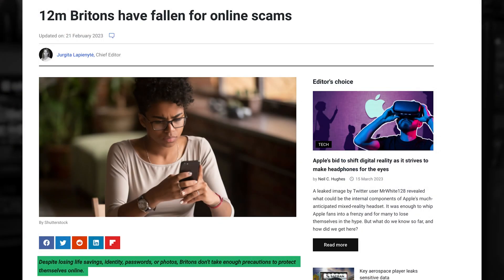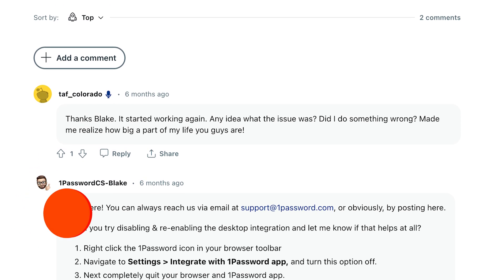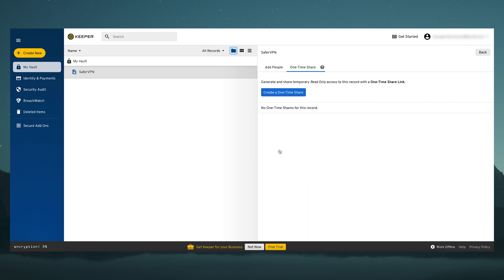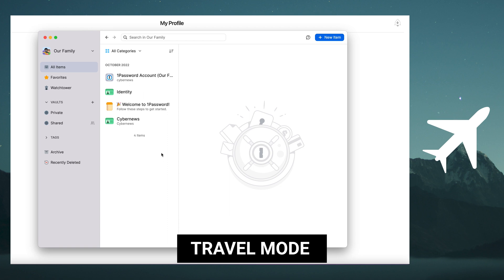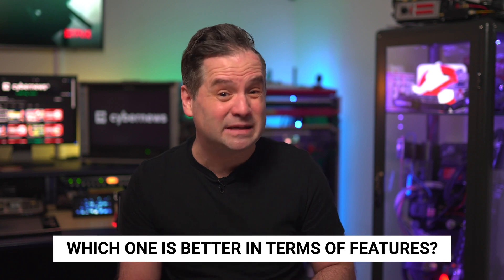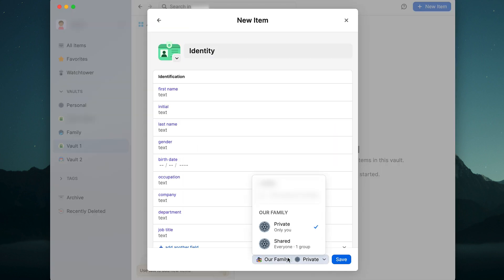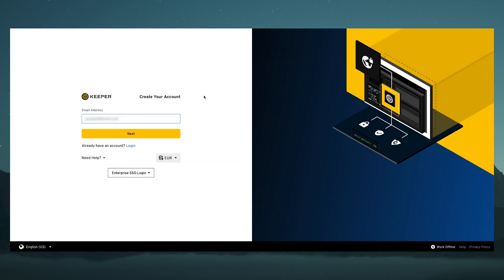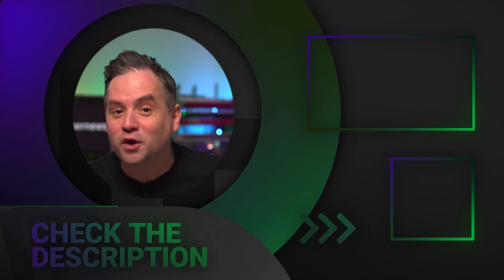Keeper vs 1Password Comparison! | All you need to know!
📢  Get the best Password Manager for everyday use - Keeper vs 1Password 📢

Today, let's do an HONEST review of 1Password vs Keeper. Which is cheaper, more secure, and THE BEST password manager for YOU?

✅  Keeper vs 1Password - Which is more secure? ✅

Around 90% of internet users are worried about their passwords getting hacked and stolen. So the main two questions are - Is 1Password safe? is Keeper safe? To no one's surprise, both password managers meet all security expectations with end-to-end encryption. Keeper and 1Password use 256-bit AES encryption, which is considered practically unbreakable, and currently the industry standard.

Plus, both managers have a zero-knowledge policy in place. With it, even the staff at both companies could never view your passwords. They can be ONLY accessed by you. Regarding independent audits by third parties, it's a very similar situation. Both providers are Service Organization Control (SOC 2) certified. This audit assesses five trust service principles: security, availability, processing integrity, confidentiality, and privacy.

On top of all this, Keeper complies with the EU-U.S. Privacy Shield Framework, while 1Passwords regularly requests auditing agencies to perform penetration tests. So both password managers are top of their security game. Of course, that includes strong 2FA capabilities. Keeper has many authentication options, including TOTP generator apps and more. While 1Password’s options are considerably more limited, with authenticator apps or using push notifications.

As for storing your data and passwords, both providers have quite different approaches to it. 1Password gives you unlimited passwords and 1GB of end-to-end encrypted storage space for notes and small files. Keeper, with its basic plan, gives you unlimited password storage but doesn't allow you to store anything else there. To do so, you must upgrade to a family plan with 10GB for storing photos, documents, and videos.

Although neither is an open-source password manager, both providers are great regarding security and keeping your personal data safe. With good encryptions, 2-factor authentication, and frequent independent audits, these password managers have it all…

📢  Conclusion 📢

So, which is the best password manager 2023? Both of these managers are great tools, with tight security practices, affordable plans, and all tools you'll need. However, Keeper is just a better design. Working with it, it's smooth, and you can even add more functionality if needed…

0:00 Intro
0:26 Keeper vs 1Password Security
2:02 Keeper vs 1Password Daily use
4:17 1Password vs Keeper - Extra features
5:59 Ease of use and functionality
7:28 Keeper vs 1Password Plans and Pricing
9:13 Which is the best password manager?

Footage is provided by Envato Elements